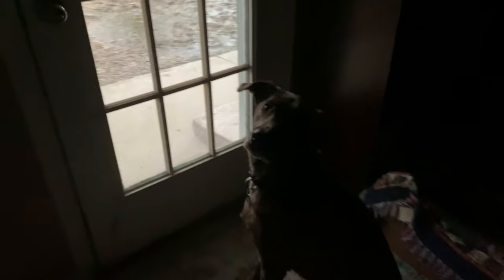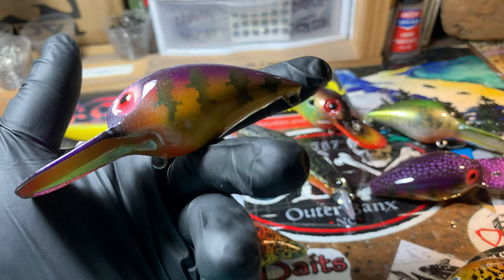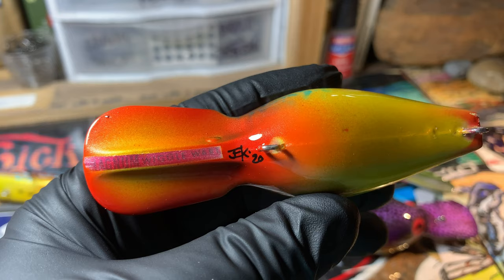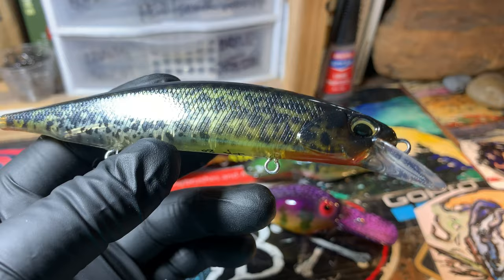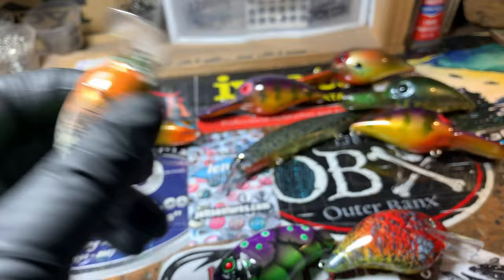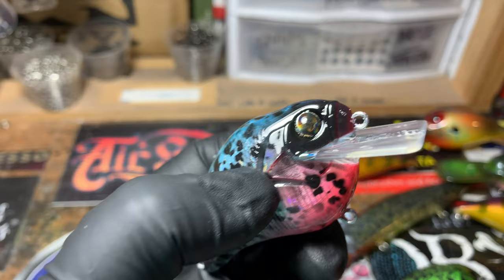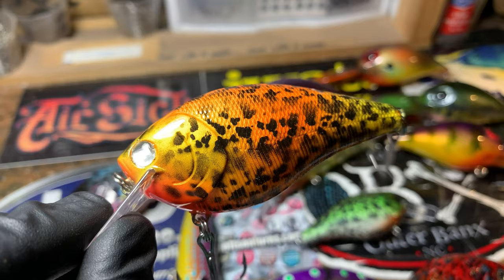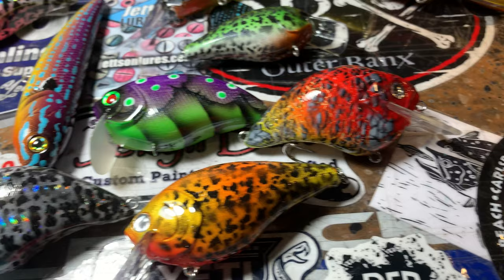TODAY IN THE SHOP: Magnum Wiggle Warts, Sammy, and Quick Eye Effects (Feb. 5, 2020)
Hey thanks for stopping by. Always good to see you! Cheers, Jen at JBCo.

Here's how you can help me continue to teach you!

Respirators:
3M (Large)
3M (Small)

ACRYLIC POURING AND WATERCOLOR LIST AND LINKS:
4 oz. Paint Storage w/Lids (100 pack)
12 oz. Cup (For Final Pouring Mix)